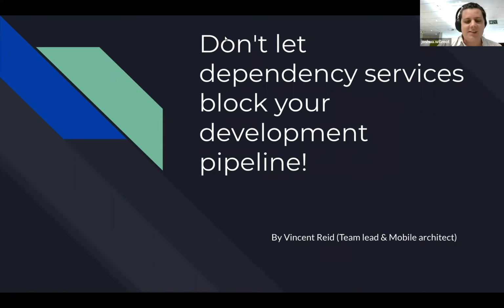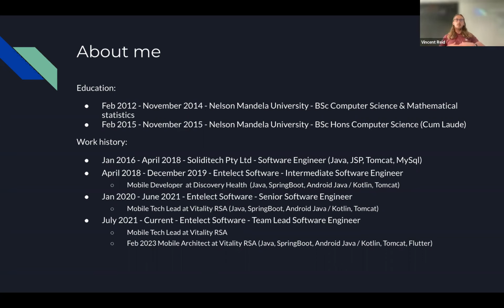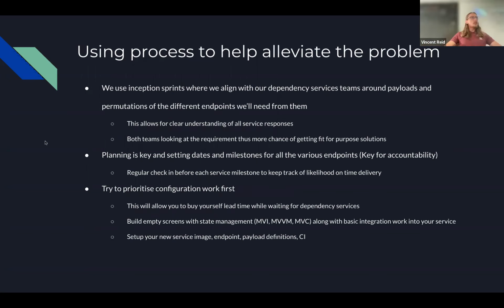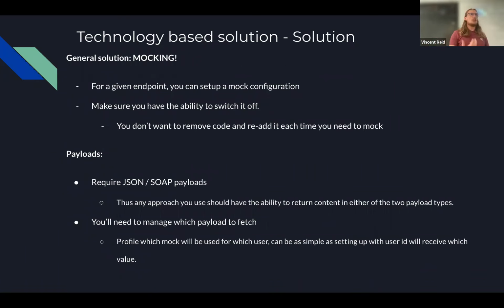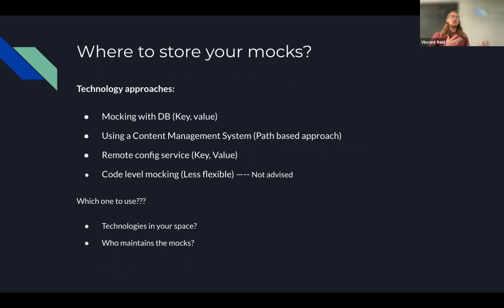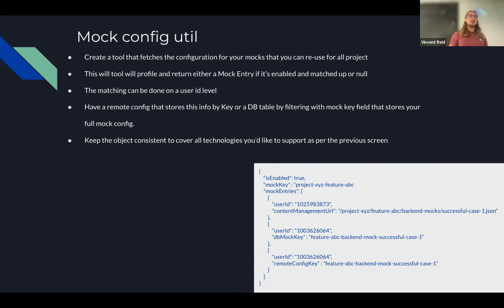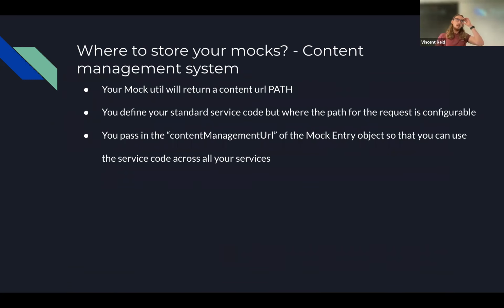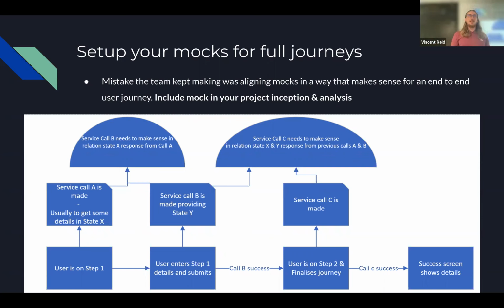Don't let dependency services block your development pipeline!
Developer User Group Meetup - 15 March 2023

Title: Don't let dependency services block your development pipeline!

Abstract: A quick guide and outline of methods and strategies for mocking your dependency services to enable your continued development and testing.

Facilitator: Vincent Reid

Vincent is a Team Lead at Entelect & Mobile Tech Lead and Systems Architect at Discovery Health Limited specifically in the Vitality space. He has almost 5 years of experience in Discovery's microservice domain and has had many a moment to practice what he's going to preach.
In his spare time, Vince enjoys long walks on the beach with his wife and his big puppy, Kingston.